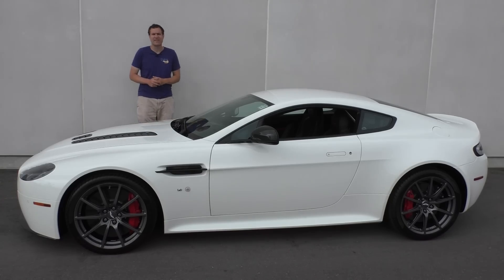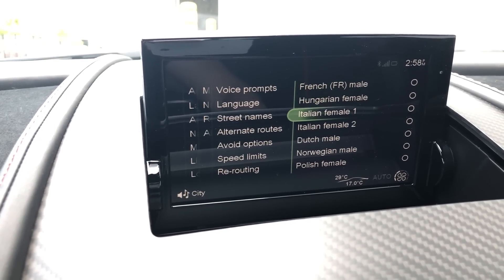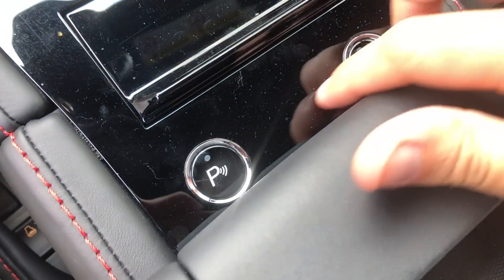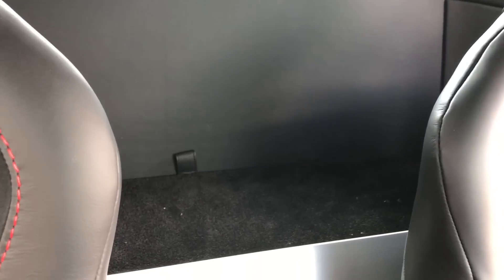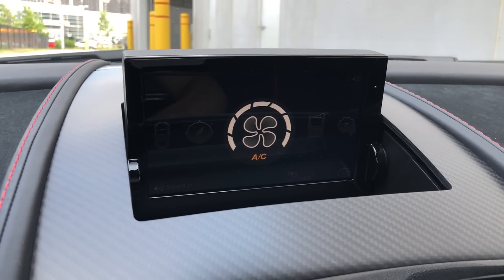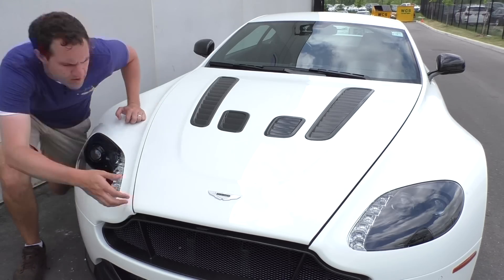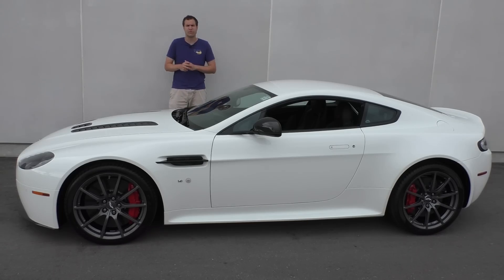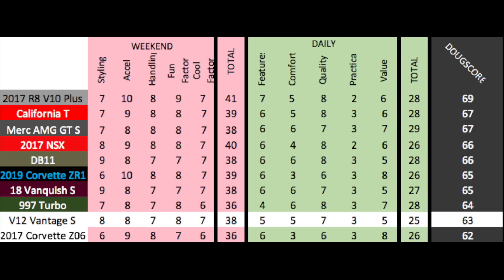The Aston Martin V12 Vantage S Is a $200,000 Manual Supercar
The Aston Martin V12 Vantage S is a supercar with a 565-horsepower V12 -- and a manual transmission. Today I'm reviewing this V12 Vantage S to show you around the Vantage -- possibly the last "old school" Aston Martin.